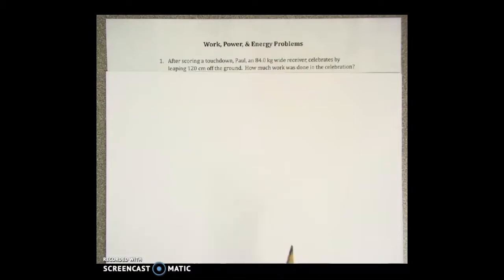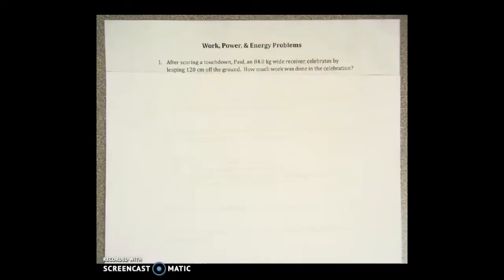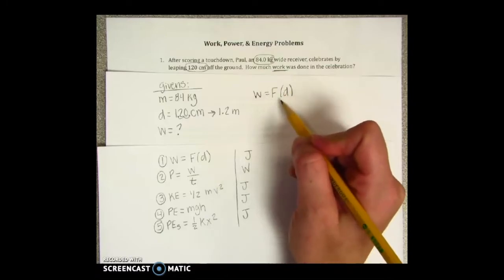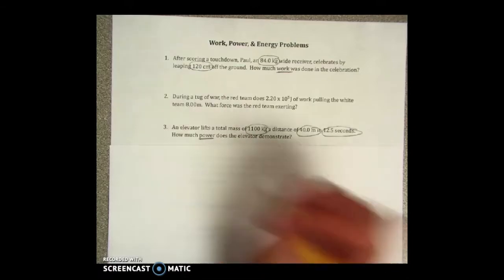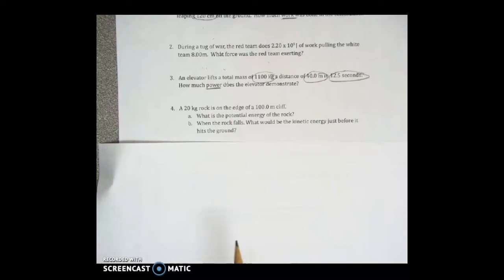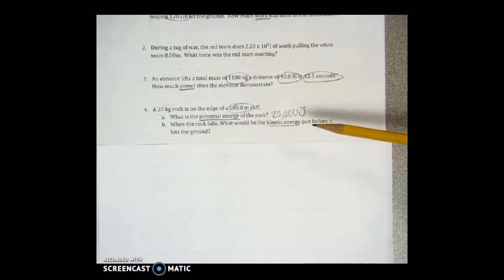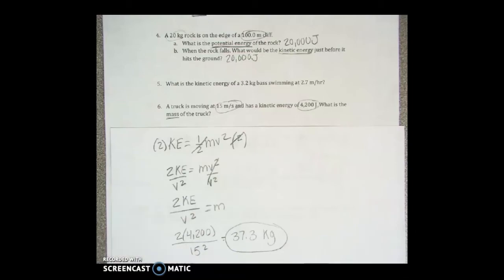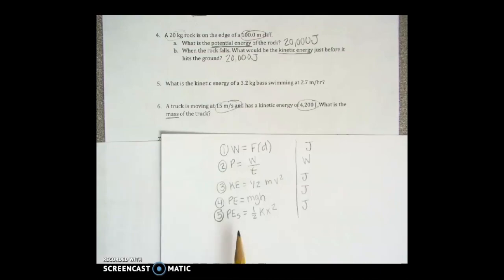WEP Practice Problems